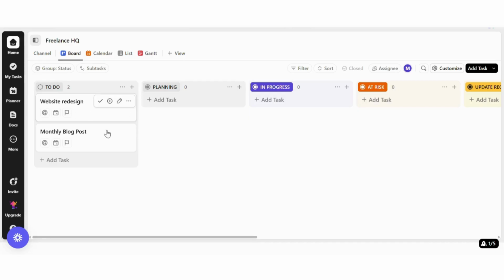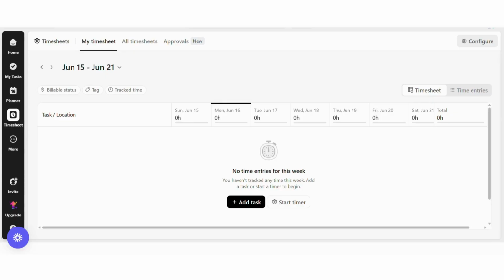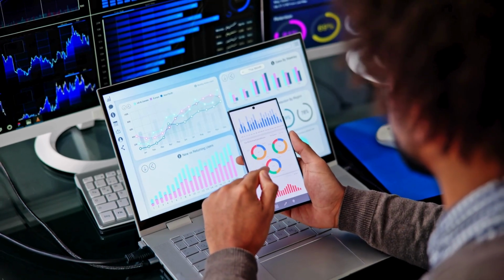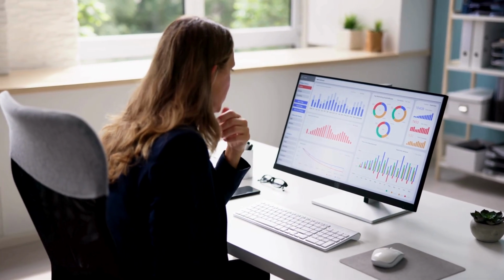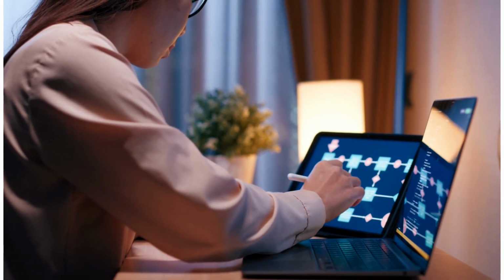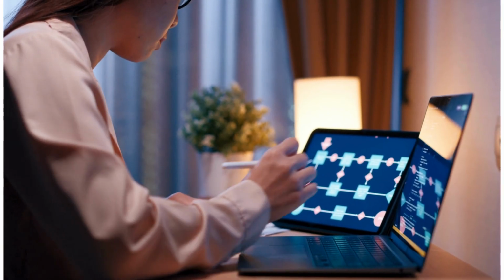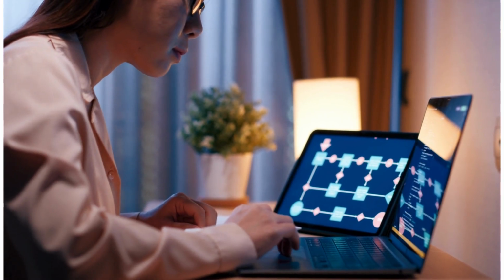How Content Creators Can Use ClickUp (Stay Organized & Productive)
Managing content across multiple platforms can be overwhelming. In this video, I will show you how I use ClickUp to plan ideas, write scripts, track deadlines, collaborate with my team, and monitor performance.
What you’ll learn:
How to build a Content Hub in ClickUp
Planning & organizing ideas with Docs
Tracking content workflow with views & statuses
Collaborating with editors & designers
Using dashboards for performance insights